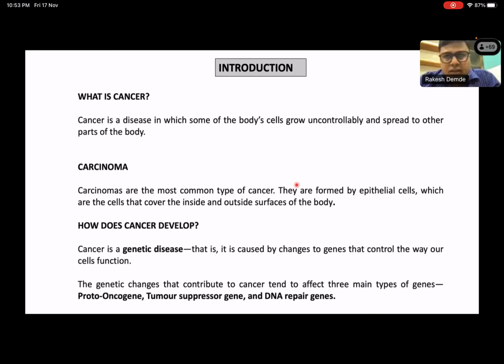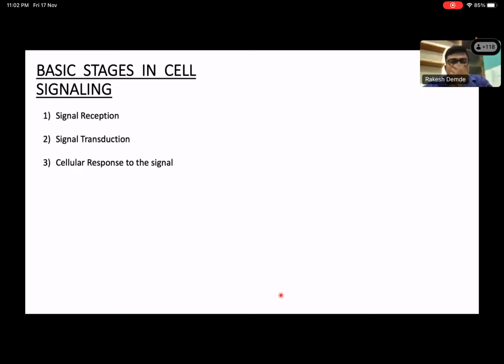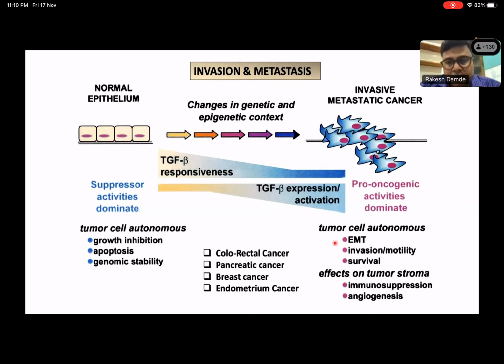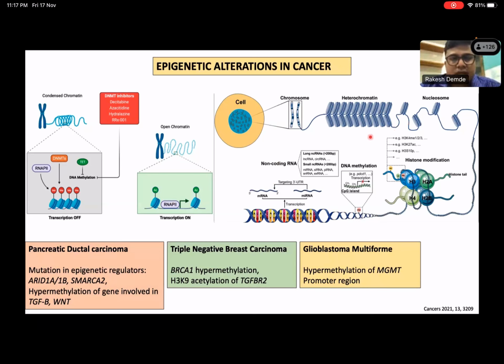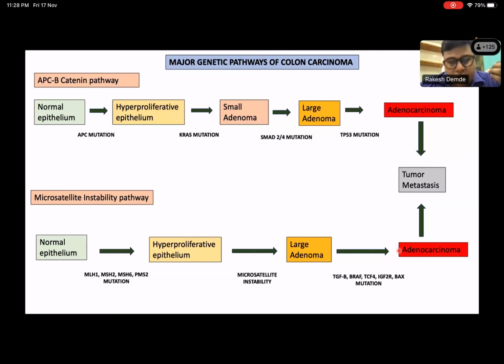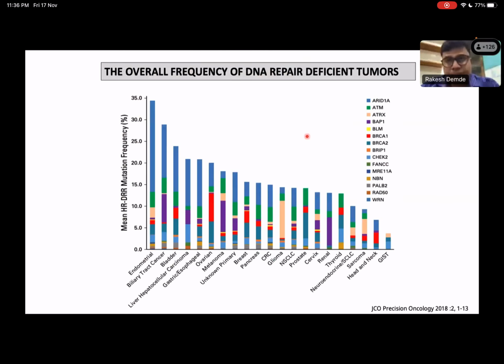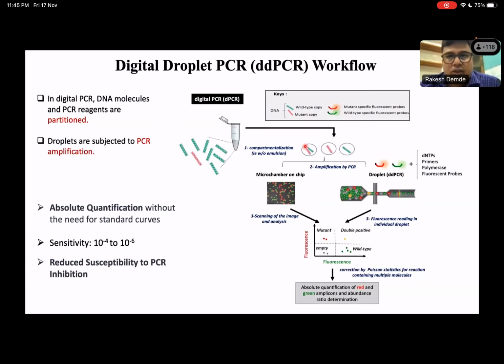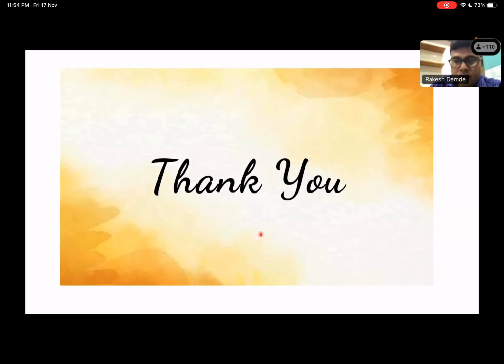10 MOLECULAR DIAGNOSTIC OF CANCER SOLID TUMOR